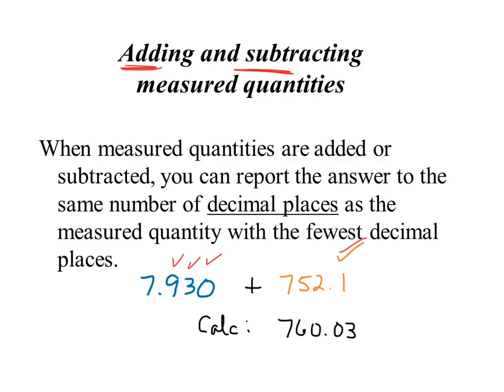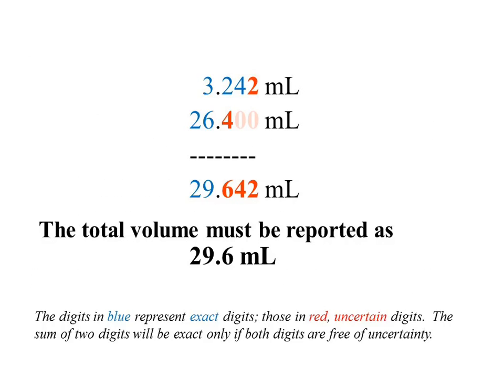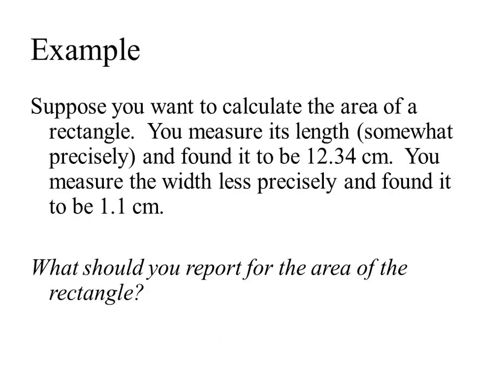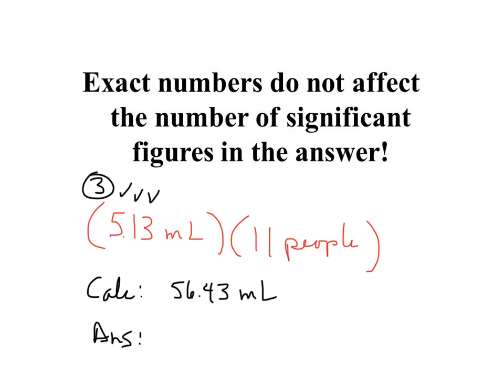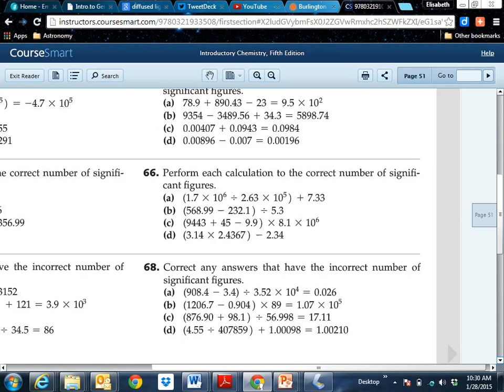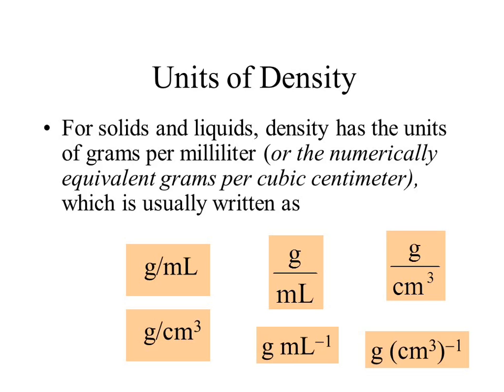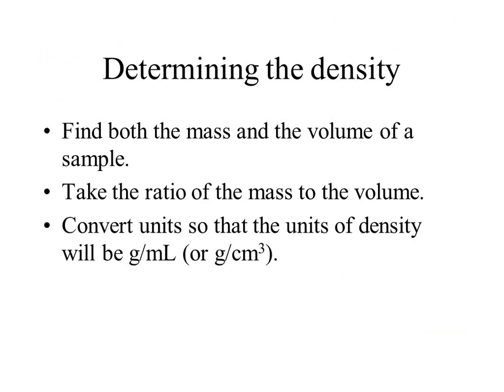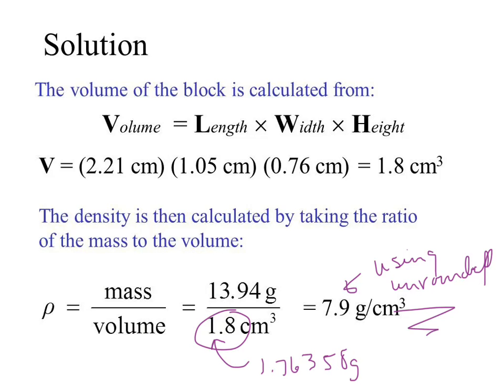CHM122 Rounding and Intro to Density